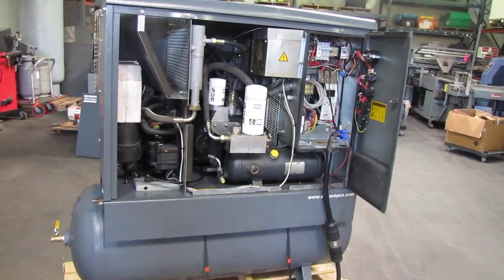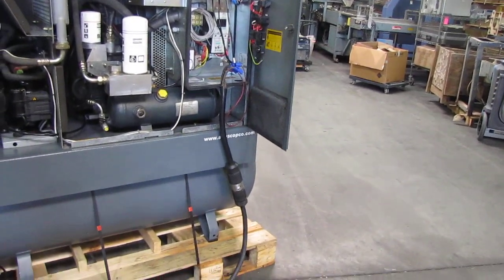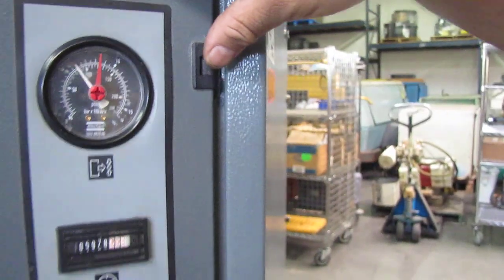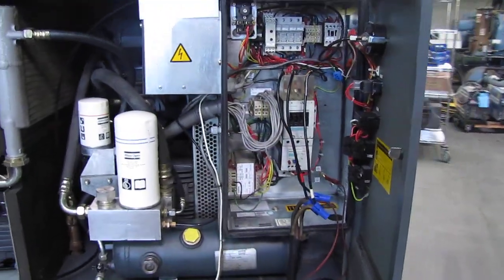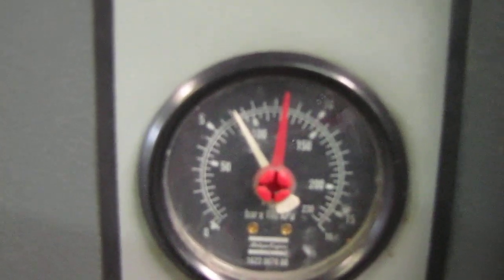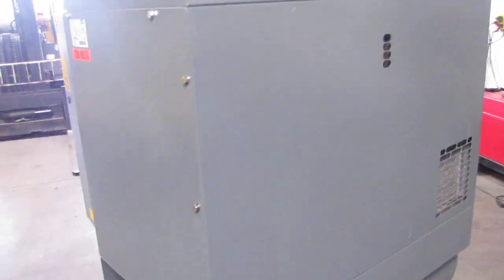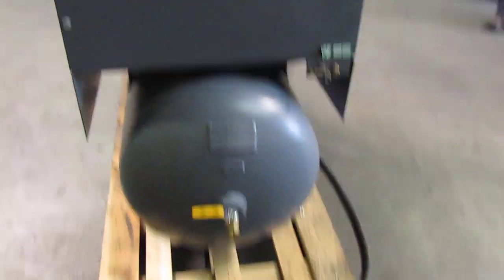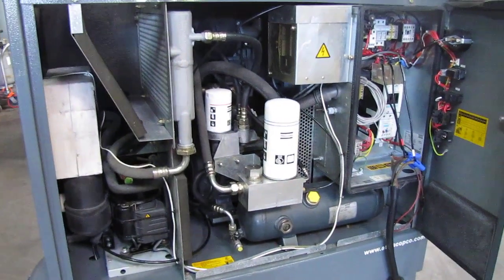2004 Atlas Copco GX11 15hp Rotary Screw Air Compressor GX11ff 230V